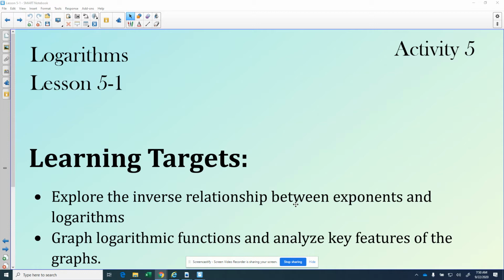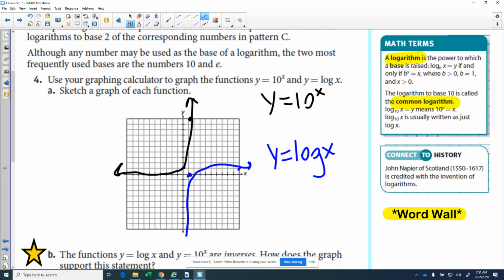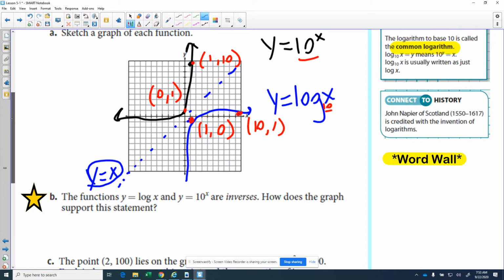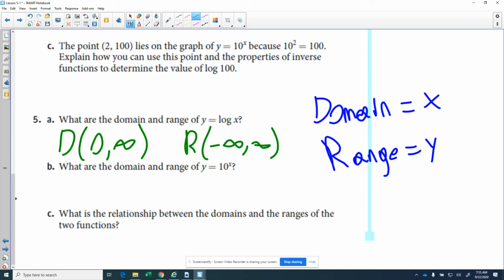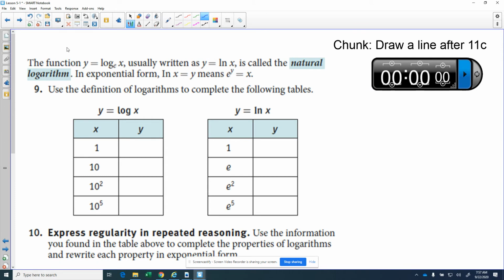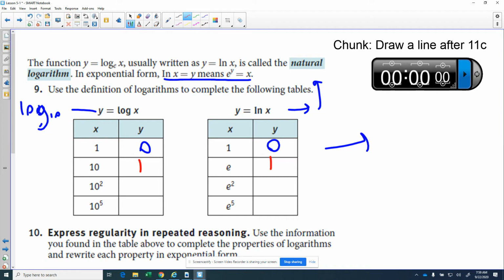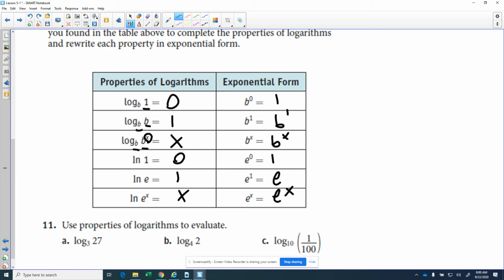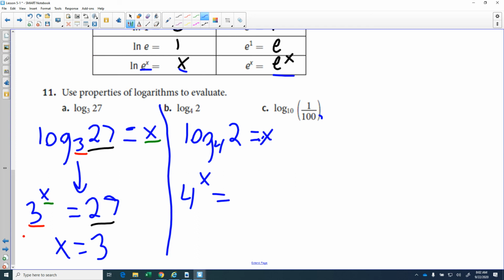Pre-Calc Lesson 5.1 Log Properties